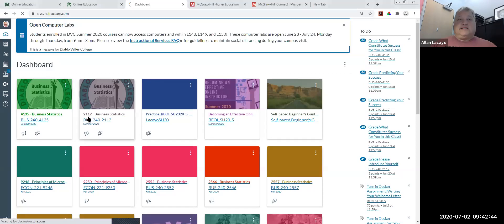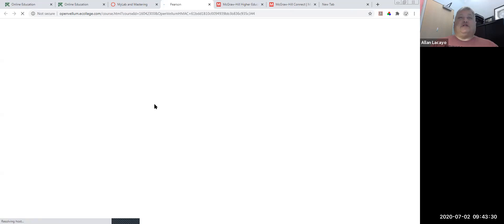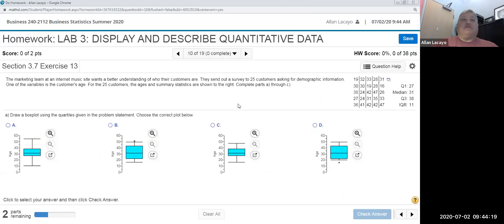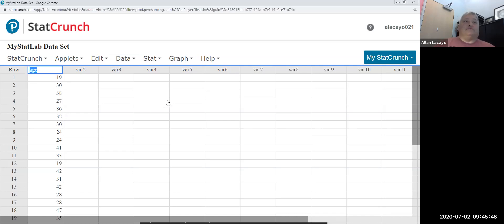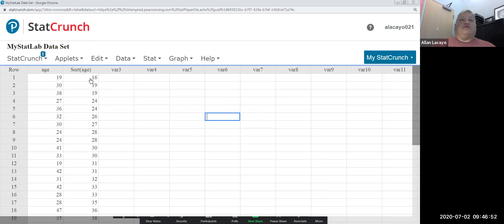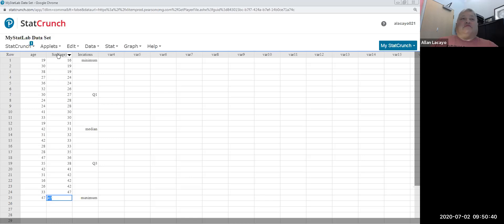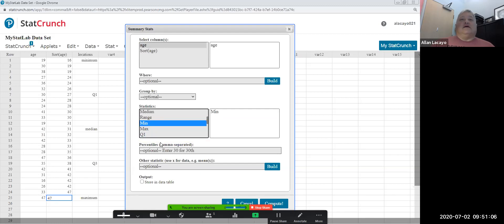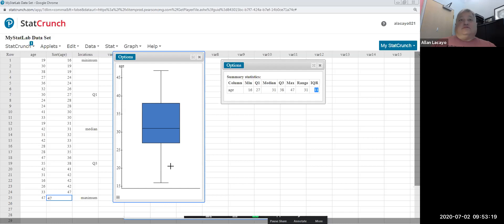Describing and displaying a quantitative variable with place/location statistics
This video demonstrates the use of STAT CRUNCH to compute quartiles and boxplots in describing a quantitative variable